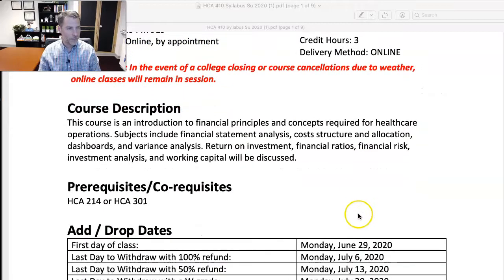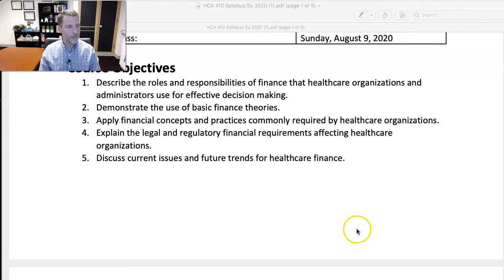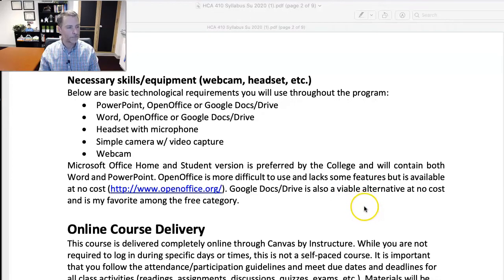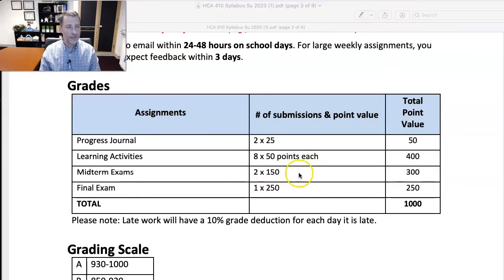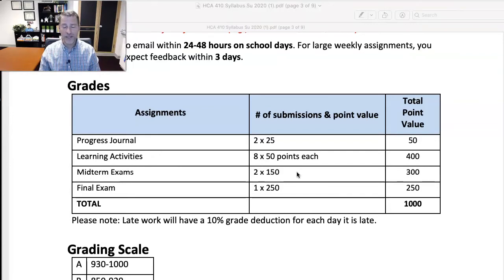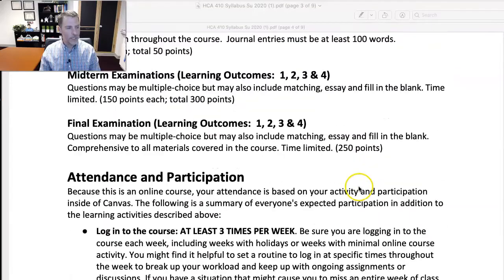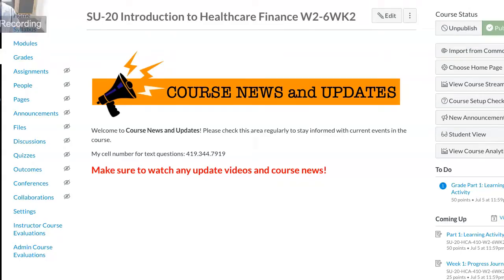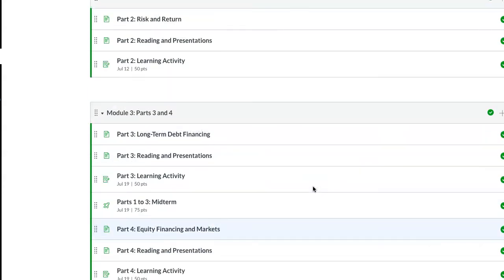Welcome to HCA 410!